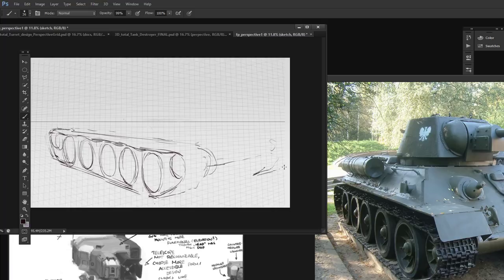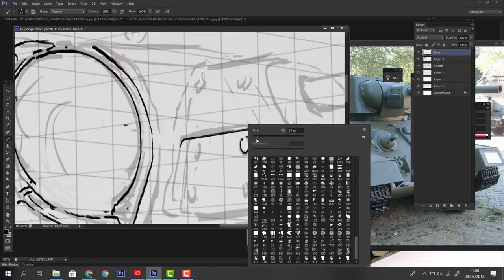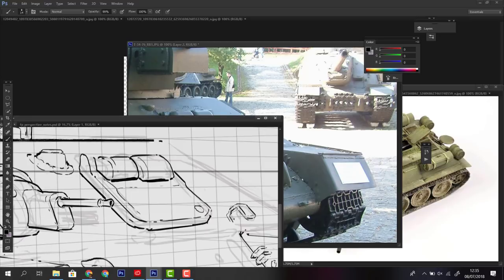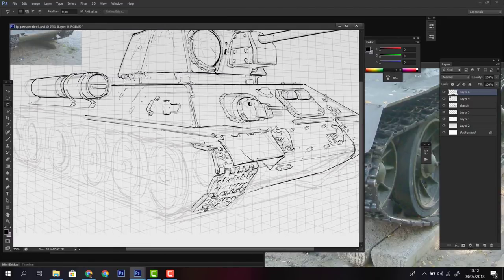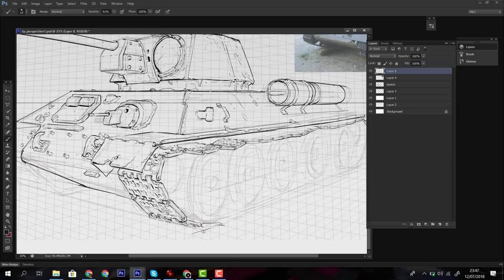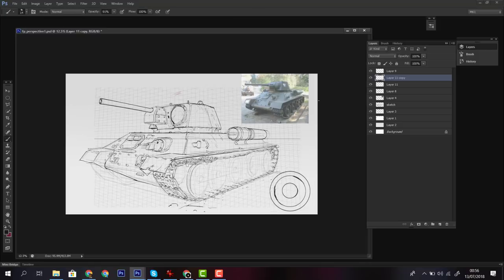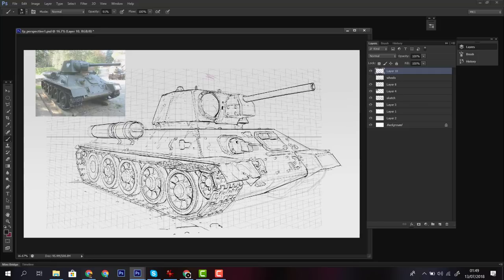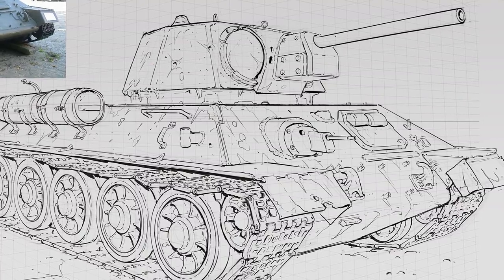How To Draw a Tank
A recording of one of one our Live Demos during the ''Advanced Perspective and Hardware Design'' class.
We provide free access to the students as well as making these full recordings purchasable to the public on various platforms. However some are FREE like this one!

Check to get the High res version with the PSD. Thanks so much for the support!